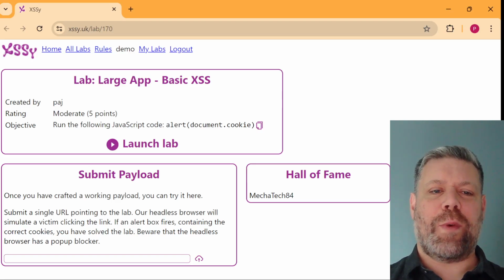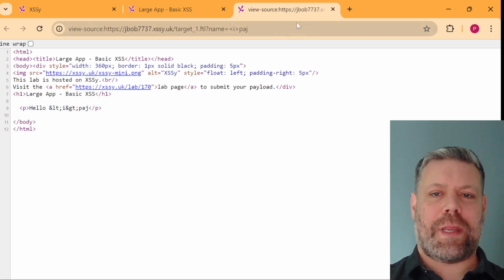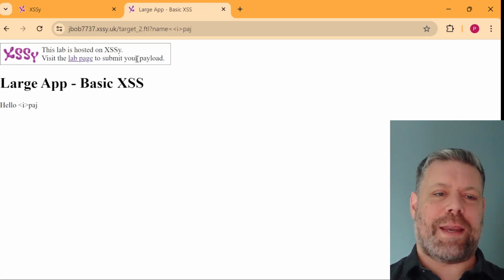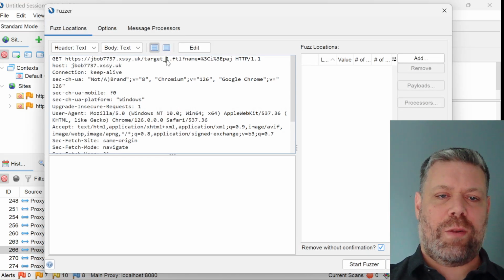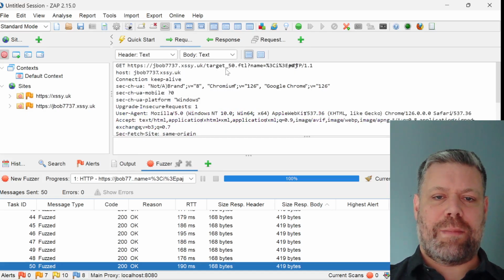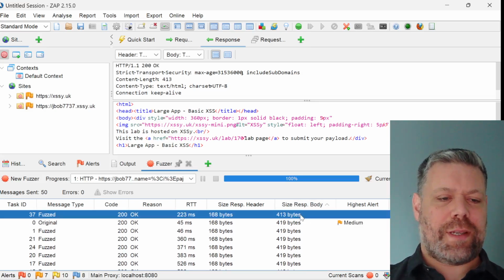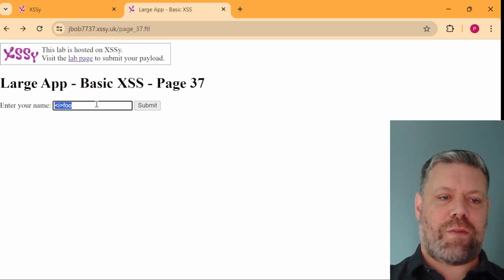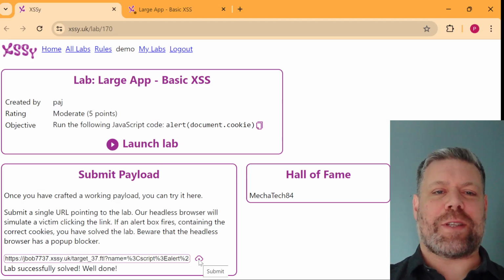XSSy - Large App - Basic XSS